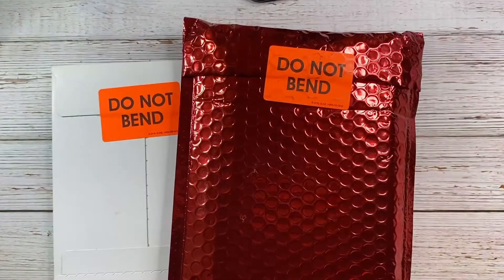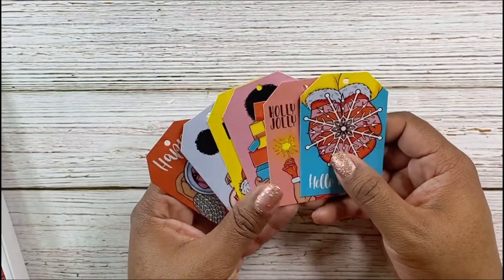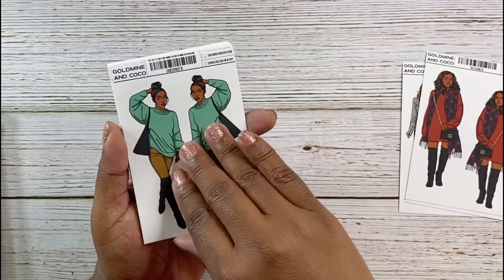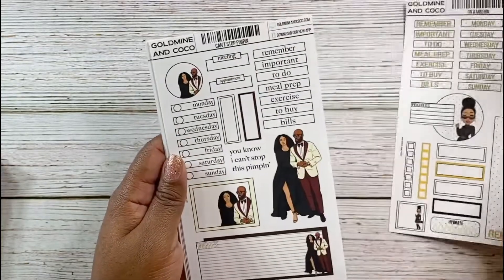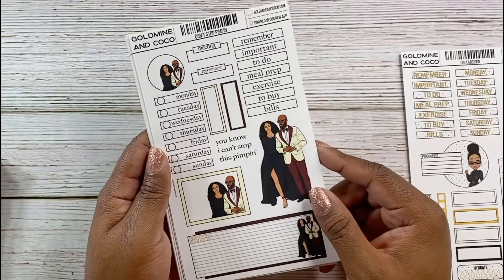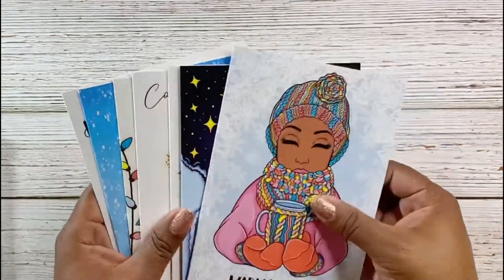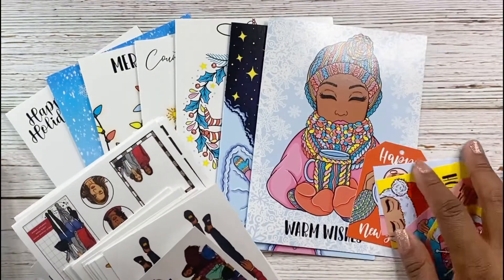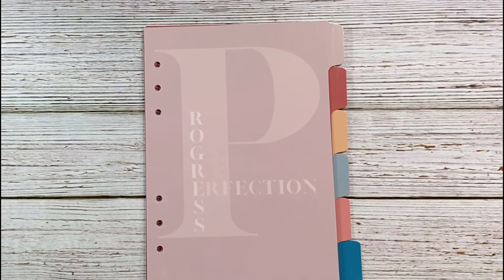HAPPY MAIL | GOLDMINE AND COCO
By mail:
BUBeautiful1
Attention: Larrissa